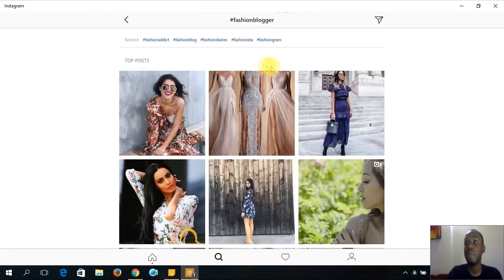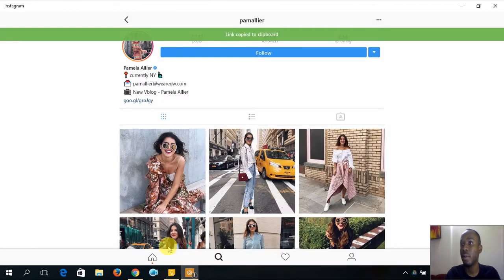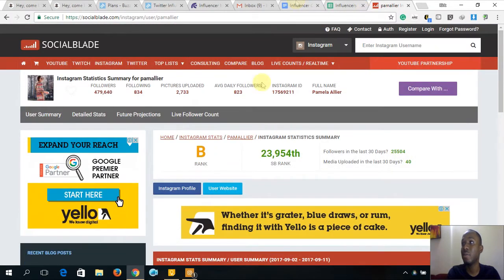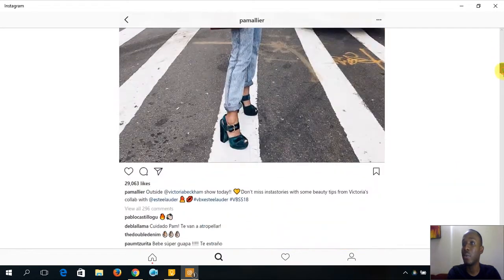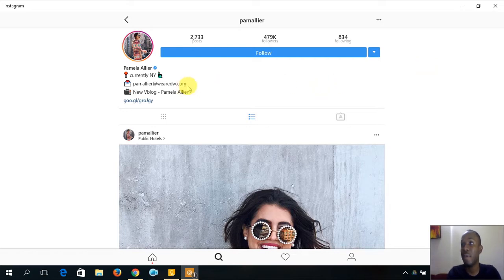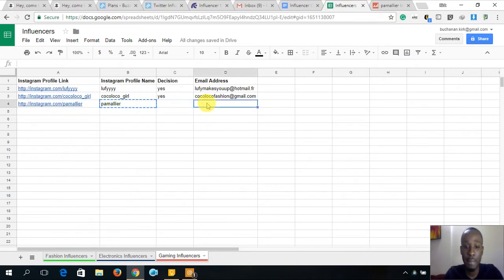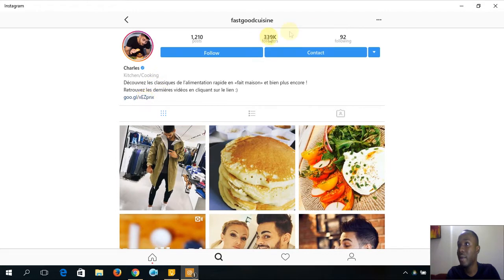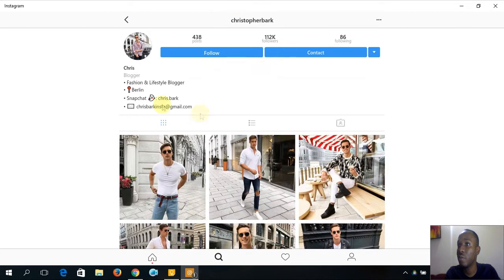This Is How YOU Find Top Instagram Influencers for FREE - No Expensive Agency ❌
Read this book If you're serious about eCommerce!E-commerce Evolved by Tanner Larsson

Finding top Instagram influencers doesn't have to cost, and as small entrepreneurs, we have to know when to spend vs when to save. The method I demonstrate is easy and not very time-consuming. I didn't cover the average cost per post in this video and that's because it varies a lot but you can expect to hear anywhere from $50 - $5000 per post, depending on the size and demographics of the influencer's audience.